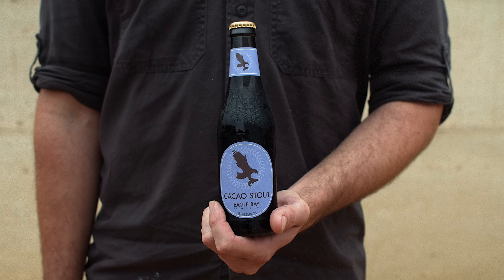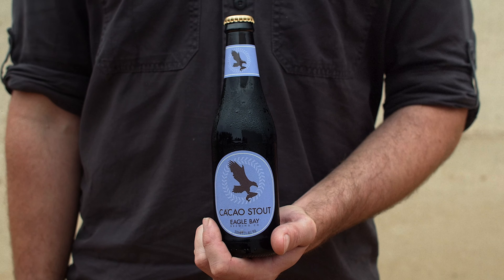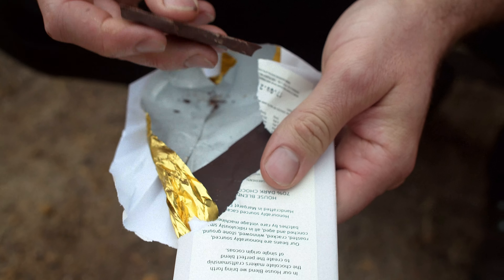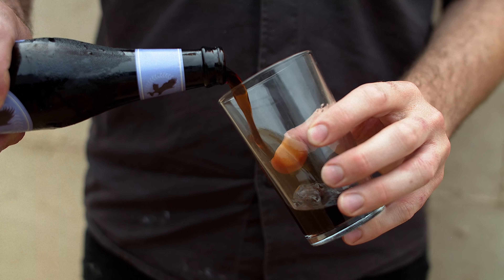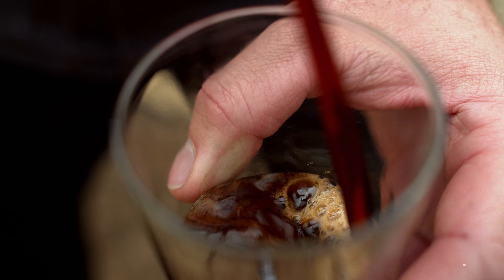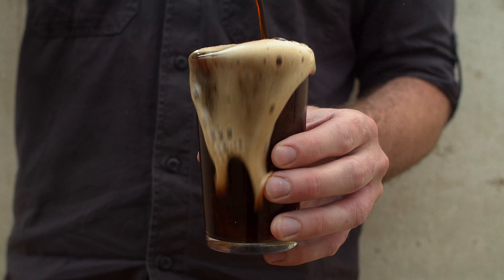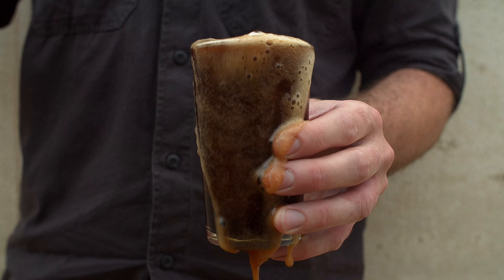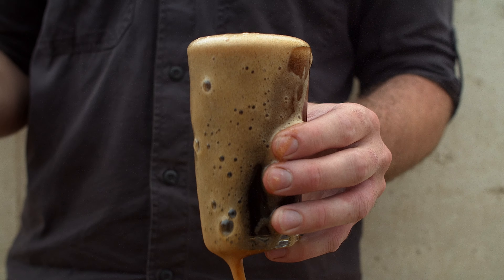Eagle Bay Brewing Co OURBEERS Cacao Stout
What we love about this brew, in addition to the usual ingredients of malted barley, rainwater, hops and yeast; Cacao husks from local chocolate maker's Bahen & Co are added to the mash for our Cacao Stout. The Cacao husks come from their Cacao beans and are a waste product from Bahen & Co's chocolate making process. The Cacao beans come from single origin farms across the planet and jam packed with rich aroma's, flavour's and depth. We happily take the Cacao husks off Bahen & co's hand's to create this brew and twenty kilo's of husk goes into 1,000 litres of Cacao Stout made.

It pours black in appearance featuring aromas of bittersweet dark chocolate, coffee and dried fruit. It's smooth and roasty, notes of raspberries and subtle dry notes to finish. Enjoy.

Abit more about the brew:
ABV: 5.5%
Bitterness Units: 30
Malts: Pale, Crystal, Carafa, Chocolate Wheat, Roast Barley, Schooner
Hops: Southern Cross, Fuggles.
Additional ingredients: Cacao husks

About Eagle Bay Brewing Co:
We are a family owned and operated brewery, restaurant and vineyard located on our seventy year old farm by the sea in Eagle Bay, WA.

We love fresh batches of beer and all of our brews are handcrafted using only four ingredients; rainwater, malt, yeast and hops, with a whole lot of Eagle Bay sunshine to power our brew house. We do not add preservatives or additives or pasteurise our beers.

As a West Australian brewery we are proud of our roots and our approach to creating well-made beers with drinkability. Enjoy